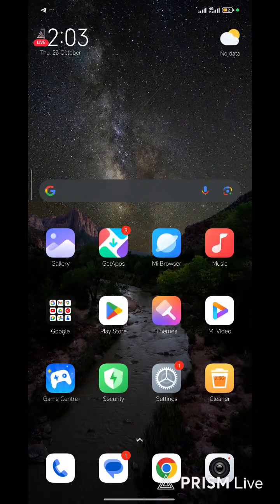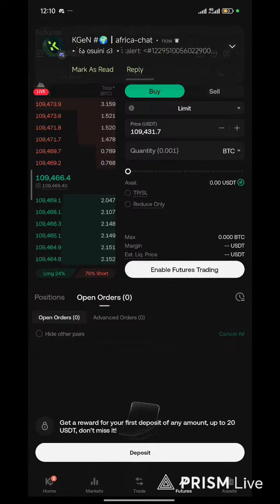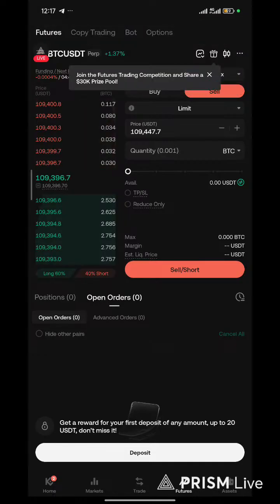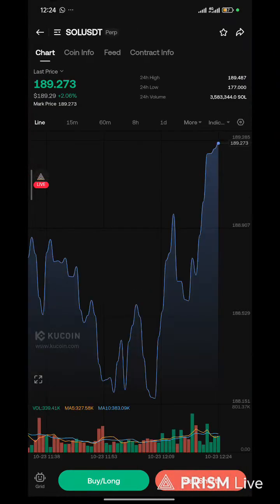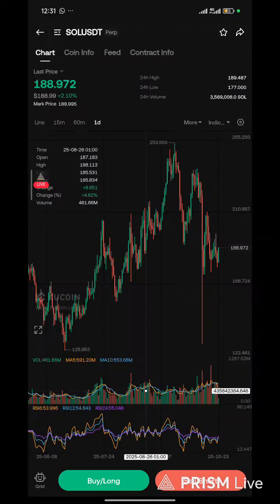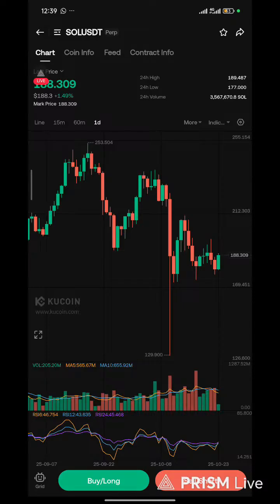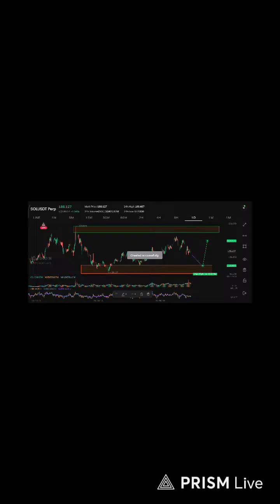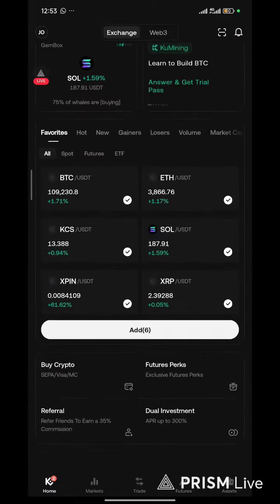How to Trade Futures Live on KuCoin Exchange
🎥 Welcome to my live session on KuCoin Futures Trading!
In this live stream, I’ll walk you through everything you need to know to start trading crypto futures like a pro ,  from setting up your account to executing your first live trade on KuCoin.

💡 What You’ll Learn Today:

How to navigate the KuCoin Futures interface

Difference between Long and Short positions

How to set leverage safely

Technical analysis basics (RSI, Moving Averages, etc.)

Live Futures trade setup (BTC/USDT example)

Setting Stop Loss and Take Profit targets

Managing risk and avoiding liquidation